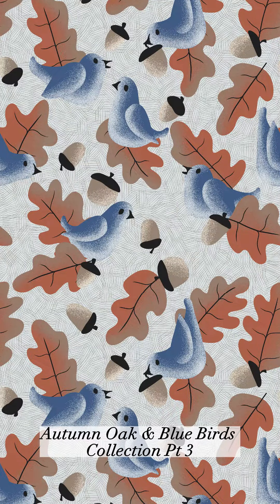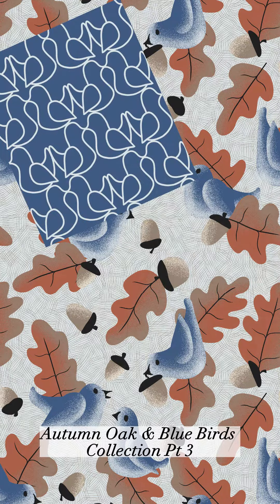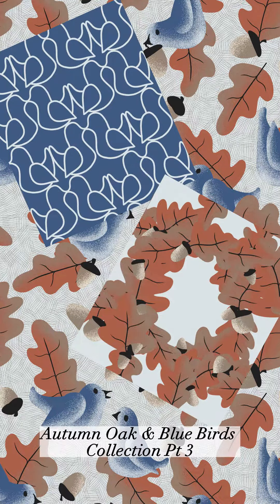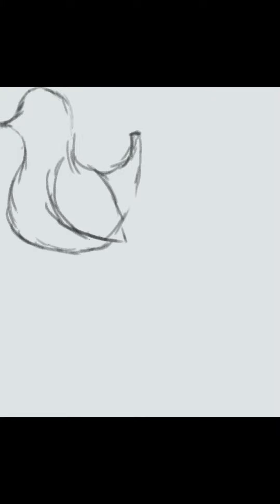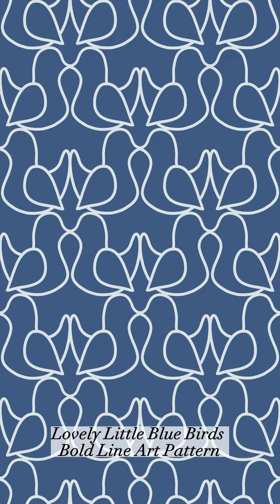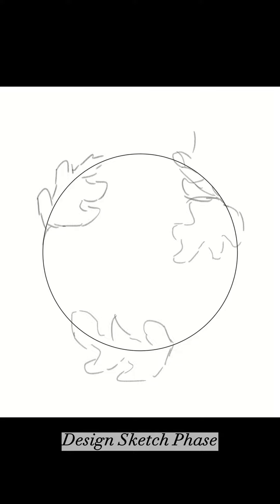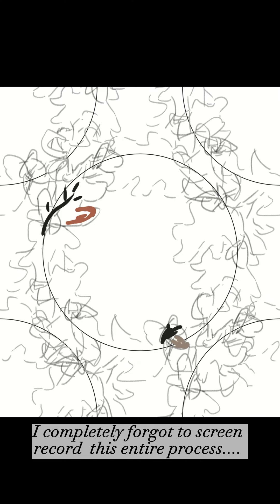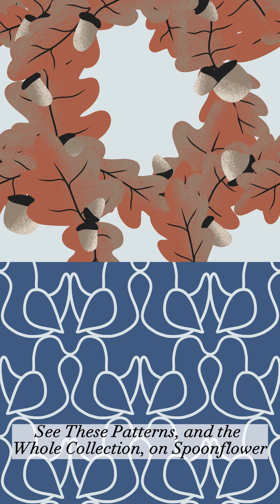Design a Collection with Me - Making Blender Patterns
Blue Birds & Autumn Oak Leaves Collection Part 3- Blender Patterns.
Timelapses and process for the two main blender patterns in my autumn linen collection.
Part 4: Filler patterns will be up tomorrow

Be Kind & Stay Creative